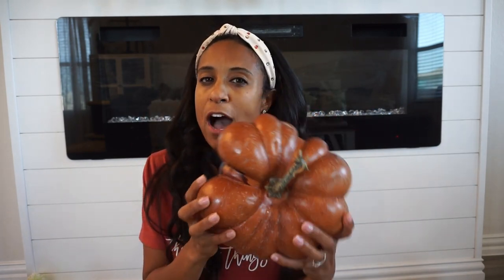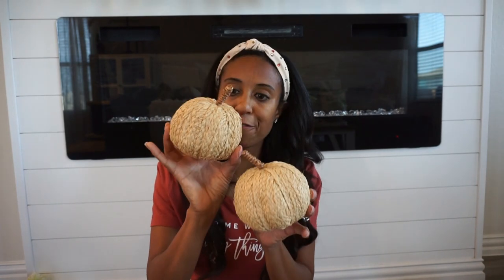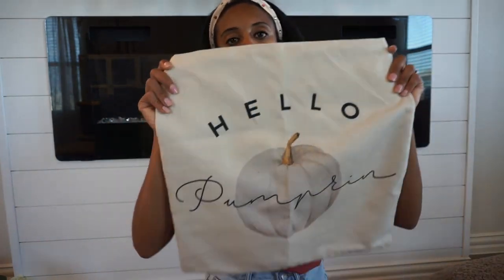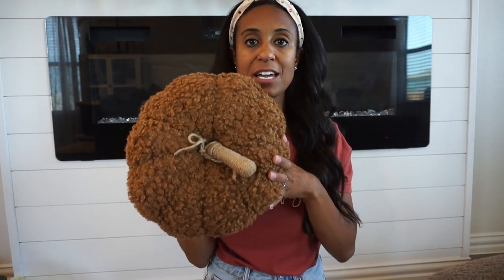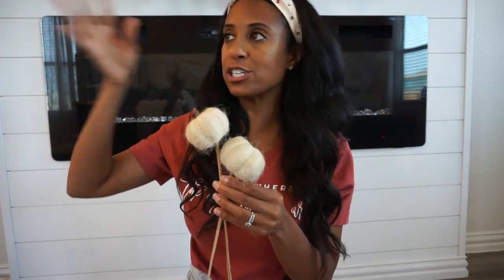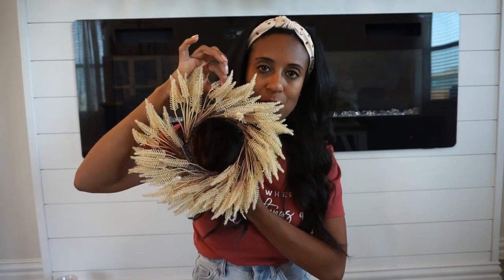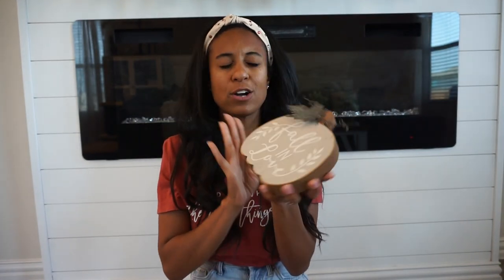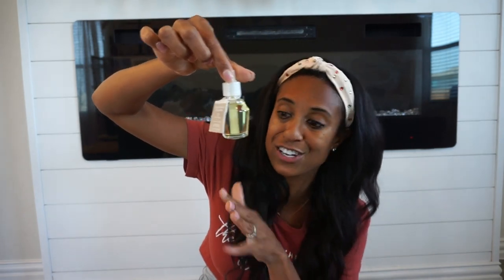Huge Fall Décor Haul 2023| Hobby Lobby, Home Goods and Michaels |Dream Rodrigues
Fall Banner